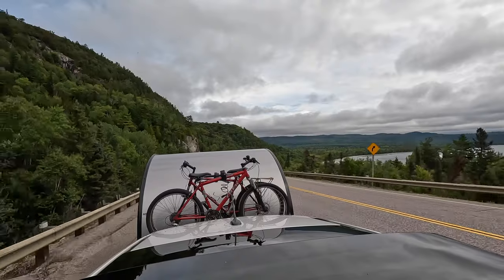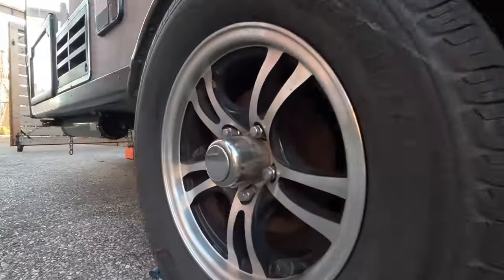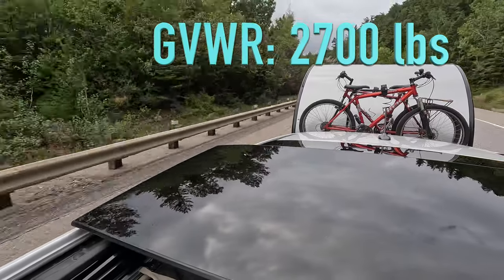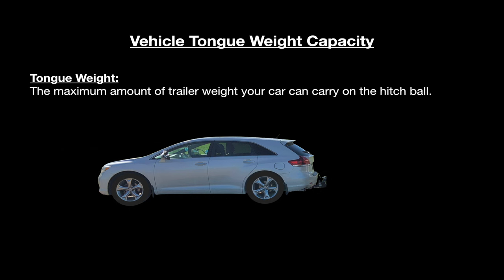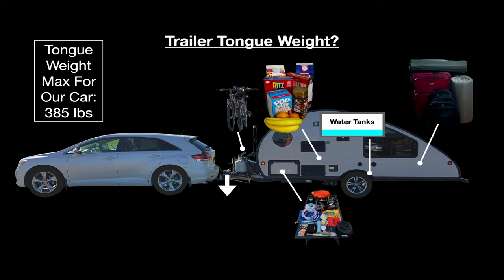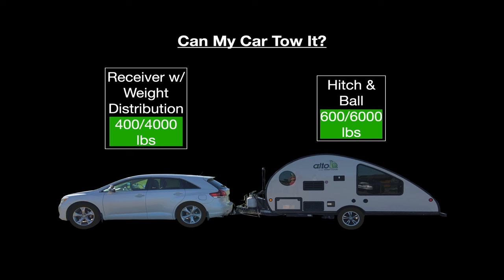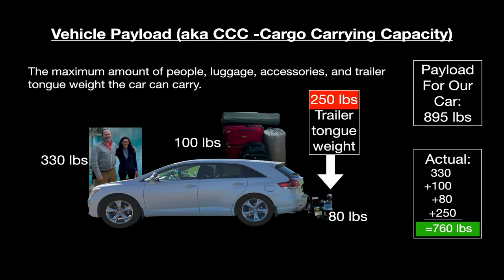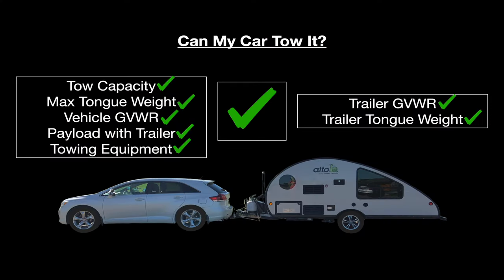Can I Tow a Travel Trailer With My Car? Understanding Vehicle Towing Capacity & Payload Limits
Can I tow a travel trailer with my car? The answer is: It depends! In this video we'll show you how to answer: How much can my vehicle tow? We'll use our station wagon and Safari Condo Alto R1723 small camper as an example. Although our tow setup is a car with a lightweight teardrop, nonetheless the basic principles in this video can be used to determine what your truck can safely tow. Stay safe out there by making sure your tow vehicle, receiver, hitch, tow bar and tow ball all have the towing capacity for your travel trailer when it and your tow vehicle are fully loaded.

Payload -Tow Capacity - Travel Trailer - Weight Distribution Hitch - GVWR - Towing Calculator

Chapters:
00:00 Intro
01:09 Disclaimer
01:25 Tire Safety & Inflation
01:50 Trailer Gross Vehicle Weight Rating (GVWR) & Payload
02:53 Vehicle Tow Weight Rating
03:56 Vehicle Tongue Weight Rating
04:37 Trailer Tongue Weight
05:47 Towing Equipment Capacities (Receiver, Hitch, Ball)
06:47 Vehicle Gross Vehicle Weight Rating (GVWR) & Payload
08:06 Vehicle Payload is Usually the Limiting Factor
08:27 Gross Combined Weight Rating (GCWR) and Axle Weight Ratings
08:55 Conclusion & Wrap-up

RVing Gear:

Our easy set-up screened in dining tent:
Amazon USA
Amazon Canada

USA Link: sorry not available from Decathlon USA! They do have a 3 seat kayak, but it’s made of a material that I would NOT recommend for RVing since it’s hard to dry off.

Amazon Canada
Amazon USA

Men’s Canada
Men’s USA
Women’s Canada

Easy Trailer Upgrades that we Use:

Our Portable Solar Panel (NO BUILT IN CHARGE CONTROLLER!)

USA: NA

USA: NA

Our Camera Gear & Settings:
USA: Our GoPro Hero 11 Camera
USA: Best GoPro Hero 11 camera settings (seriously, watch the video and follow the instructions)
USA: Memory Card for GoPro
USA: Our Selfie Stick/Tripod for GoPro
USA: Our Cell Phone Gimbal
USA: Our Mirrorless Camera
USA: Our Lens
USA: Memory Card for Mirrorless